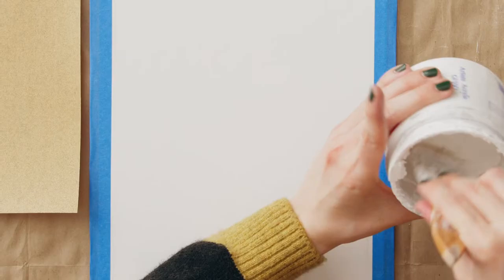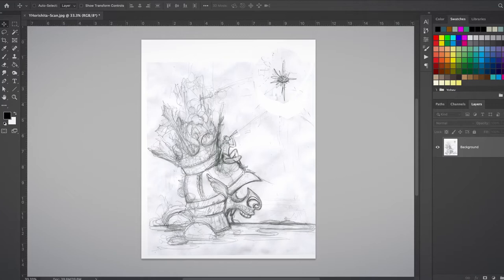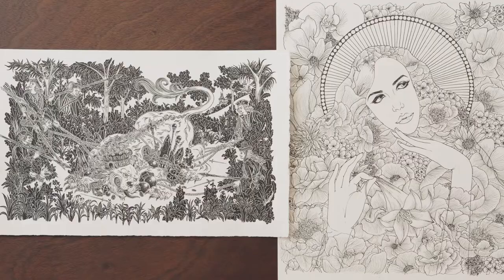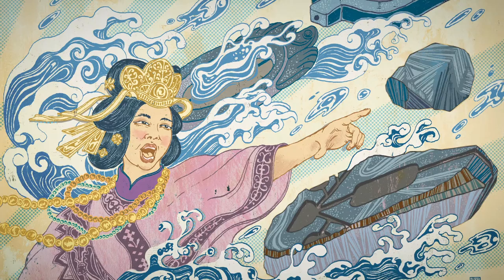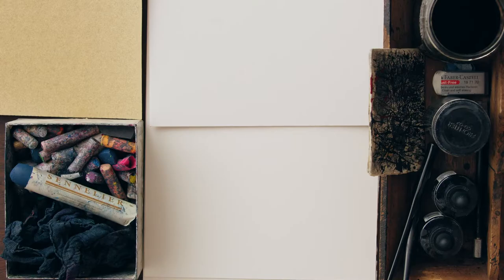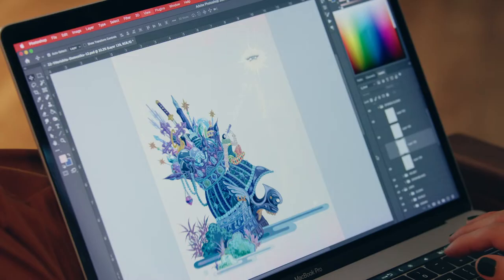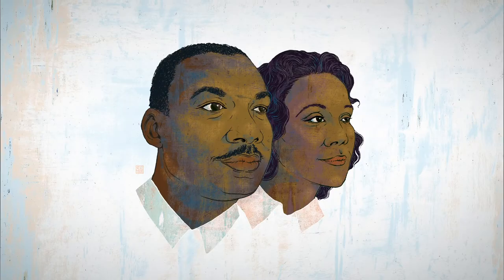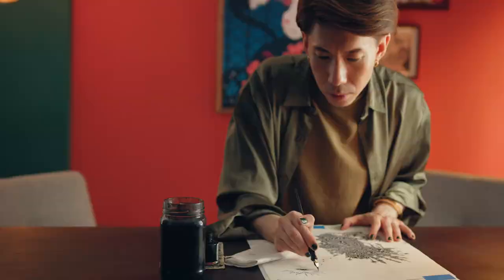Digital Illustration with Japanese Ink Techniques - A course by Yohey Horishita | Domestika English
Discover “tradigital” illustration by combining traditional techniques with digital tools to create contemporary artwork inspired by Japanese motifs

Illustration can be a therapeutic process–it’s a way to tap into your inner self, and reflect your memories and emotions into your artwork. For illustrator and art professor Yohey Horishita, it’s a way to navigate through self-reflection while exploring creative expression. With collaboration with publishers like Penguin Random House and The New York Times, he’s here to show you how to combine traditional Japanese techniques with contemporary artwork.

In this online course, explore “tradigital” illustration by mixing modern art tools with traditional ink techniques. Learn to take the balanced compositions of Japanese art and make them your own with the digital tools in Photoshop.